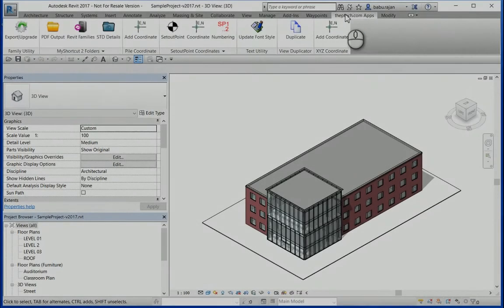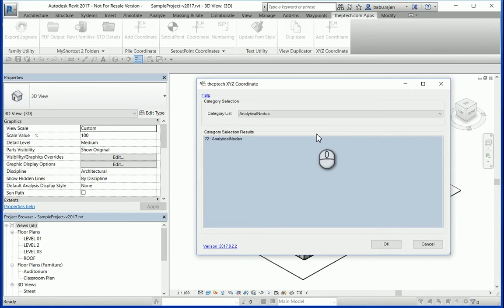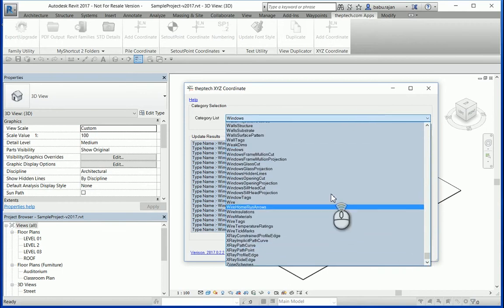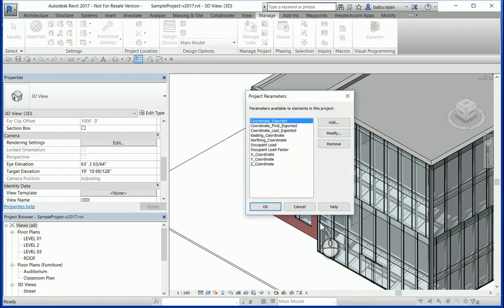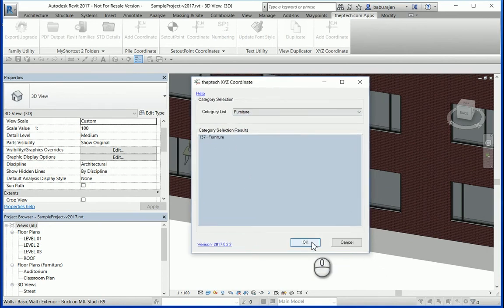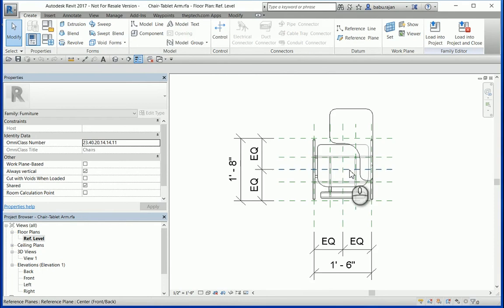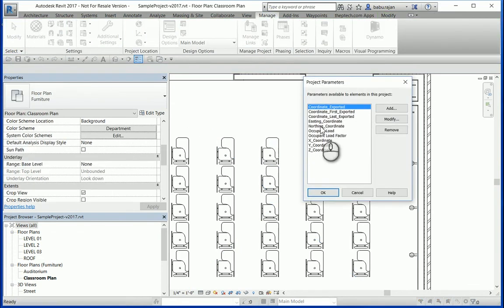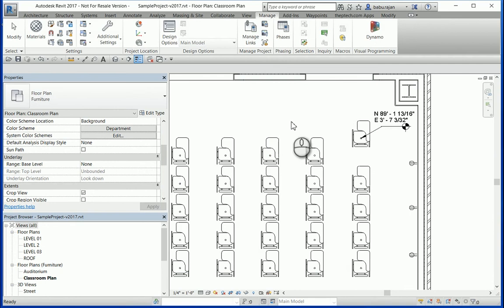"XYZ Coordinate" app to schedule the Coordinates for Autodesk® Revit®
XYZ Coordinate App to extract and schedule the X, Y, Z and Easting and Northing Coordinates from the “Selected Revit Model elements category”.

The XYZ Coordinate app extends Revit’s capability to schedule the X, Y, Z and Easting and Northing Coordinates from the Revit Model elements.

This app work with the standard Revit model element categories like Doors, Windows, etc. to add a schedulable parameter which holds X, Y and Z or Easting and Northing coordinates values.